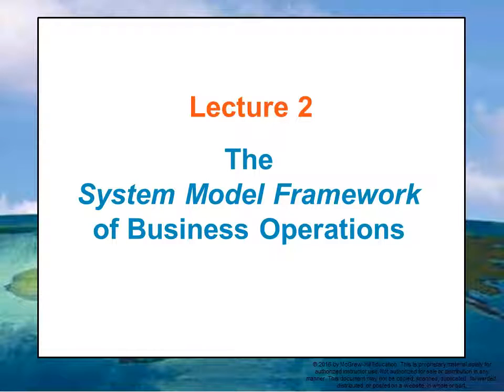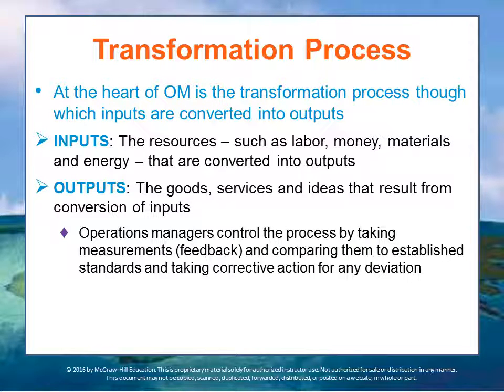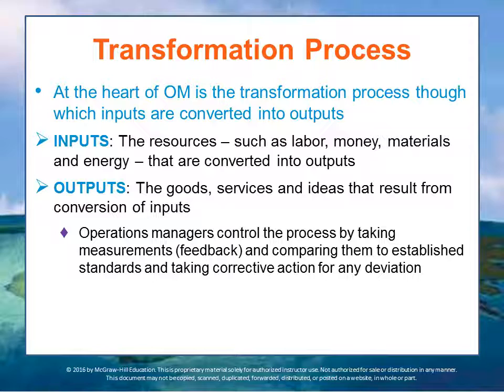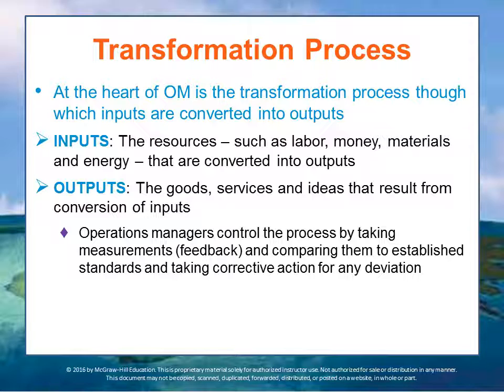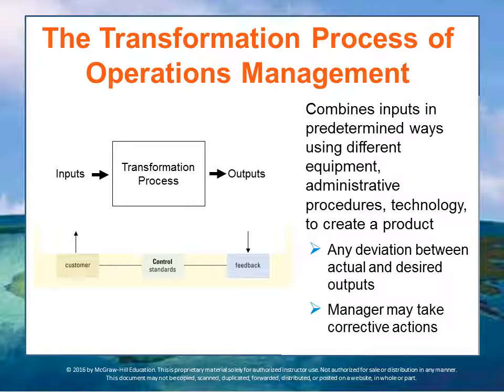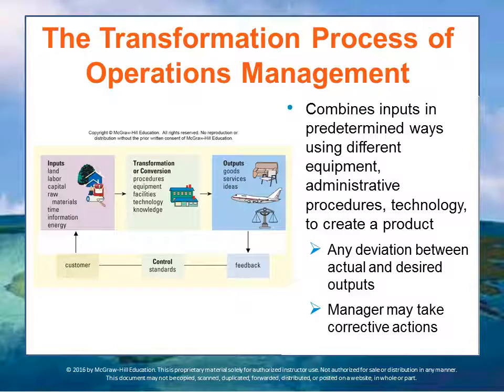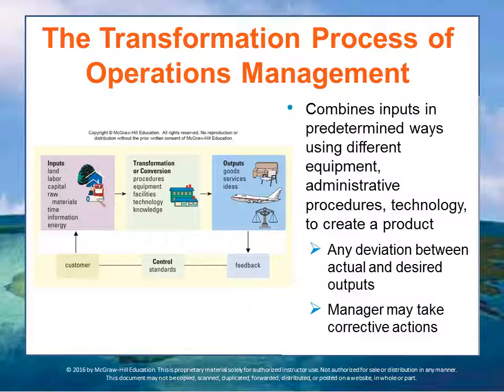BUS 162 Module 8 Lecture 2